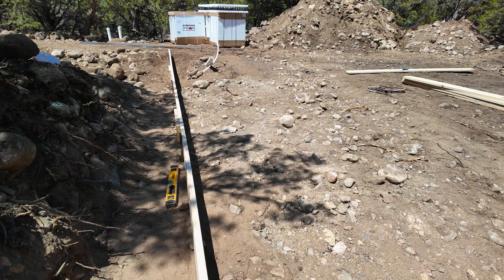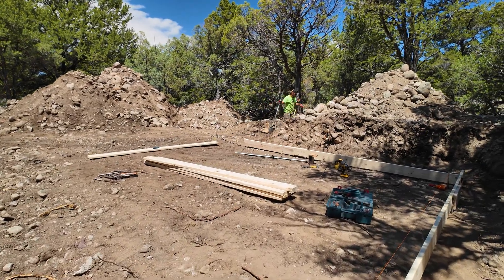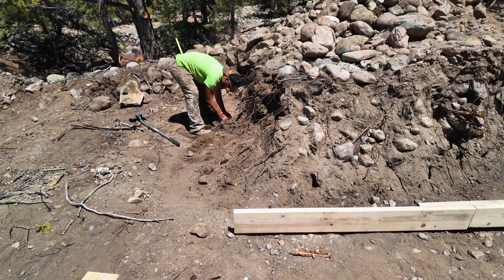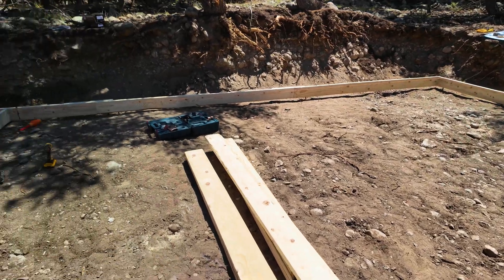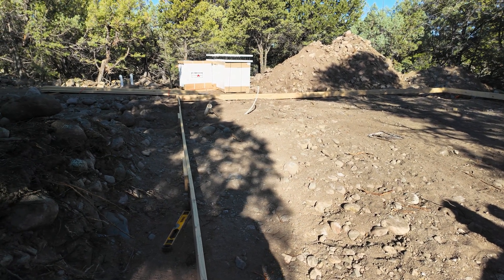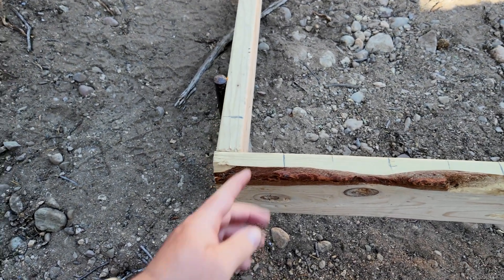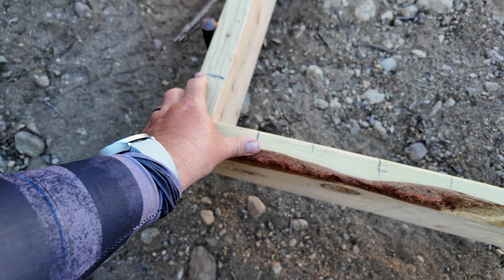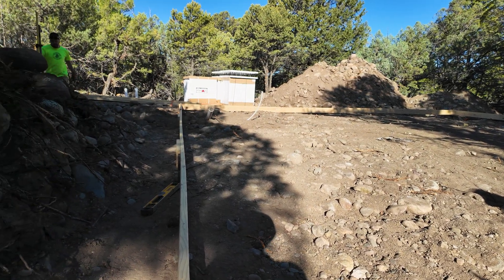Foundation Begins: Building Concrete Forms and Pouring Structural Footers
In this episode of our Start To Finish Home Build Series, we tackle one of the most important steps in the construction process—building concrete forms and pouring footers for the foundation. Watch as we walk through the entire process from setting up the forms to the final concrete pour.

We cover key details including form construction, rebar placement, footer dimensions, inspection requirements, and concrete pouring techniques to ensure a strong, stable foundation for the home.

Whether you're planning your own home build or just want to understand how a house foundation begins, this video shows you exactly what’s involved in this critical early stage of construction.

Chapters:
0:00 Intro
1:45 Site Prep & Layout
4:30 Building Concrete Forms
8:15 Rebar Placement & Inspection
10:50 Concrete Pour Process
15:30 Finishing the Footers
16:00 What’s Next in the Build

Don’t miss the next episode as we move into foundation walls.